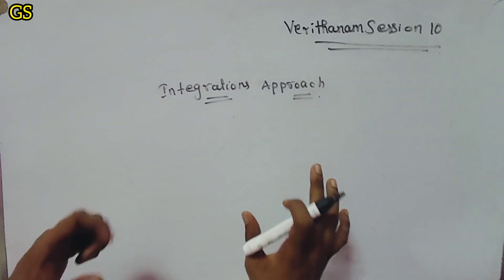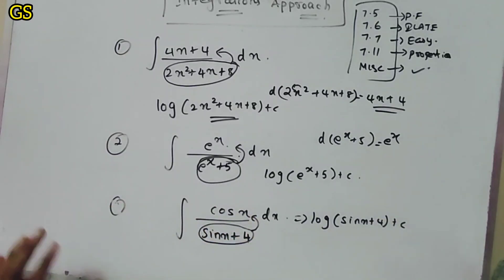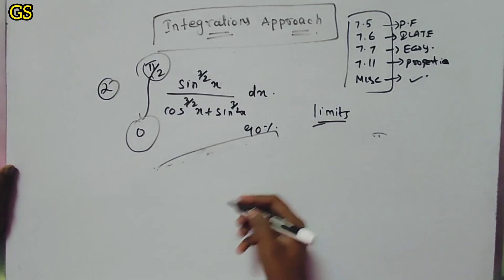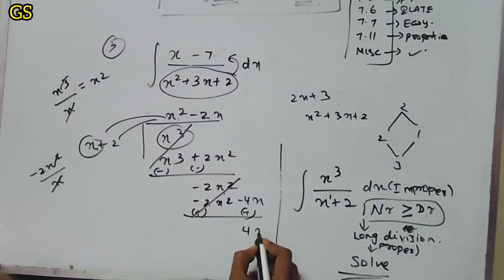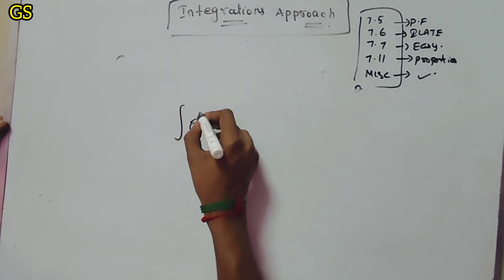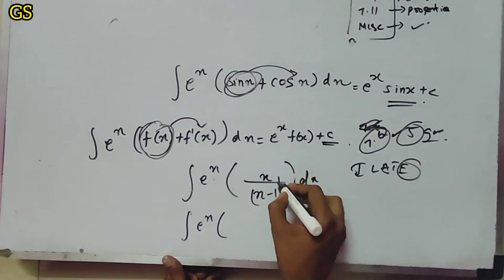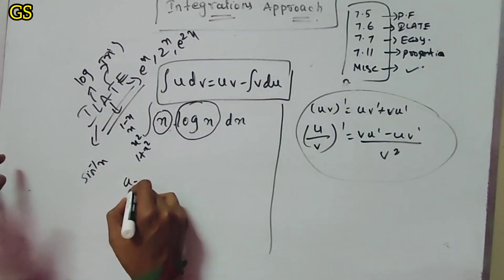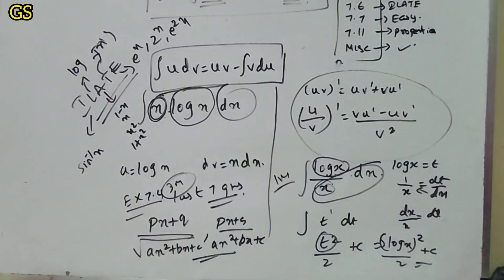Verithanam Session Part 10 - Integrations Approach - Important Exercises of integrals CBSE Class 12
✔️Oswaal Last 10 Previous Year Question papers Book ( My Book👇)

▶️Domain And Range Table shortcut

00:00 - Start
01:47 - Introduction
04:14 - Question No 1
10:57 - Question No 2